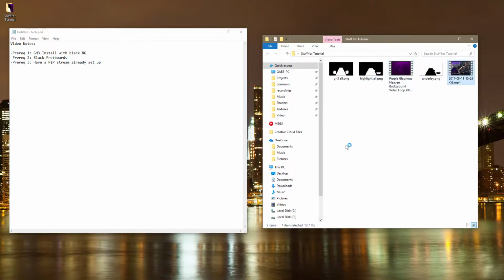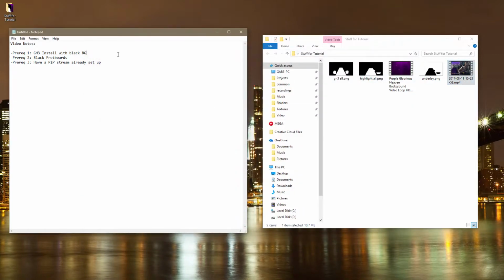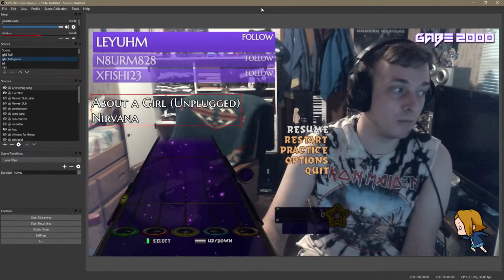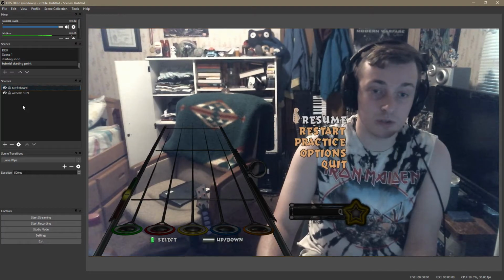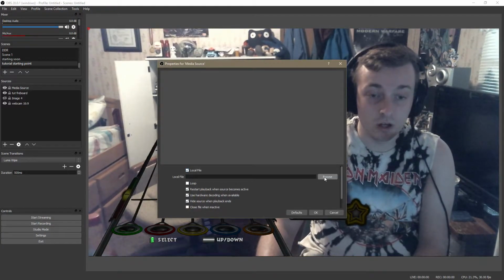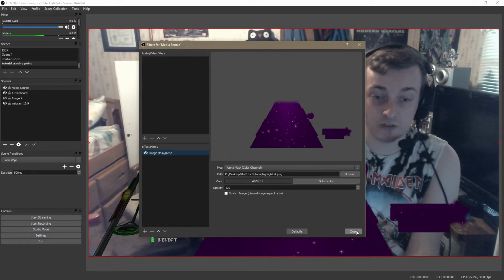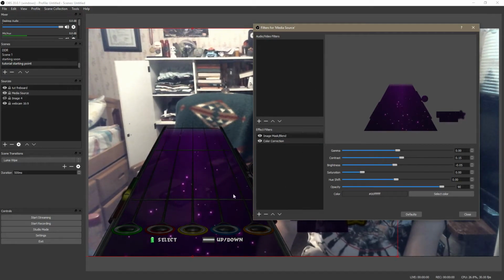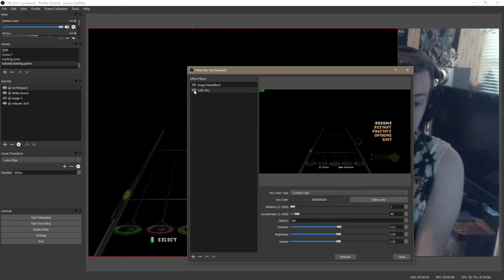How To Set Up GH3 Video Fretboards In OBS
GH3 WoR black underlay used in tutorial (if you need it for some reason...)

Lemme know in the comments if you need help with anything!